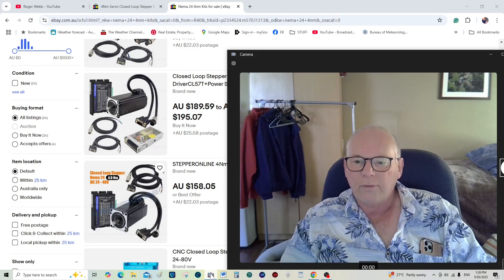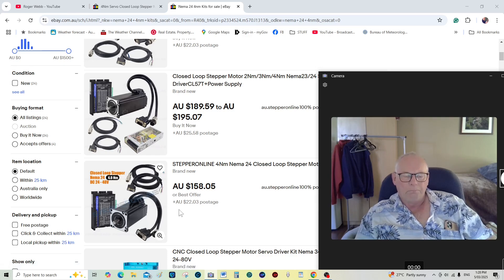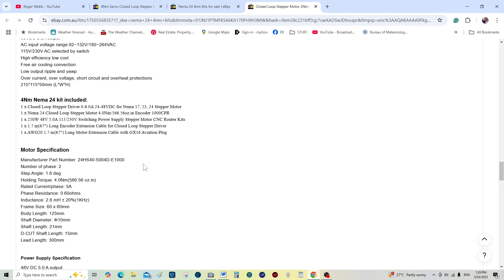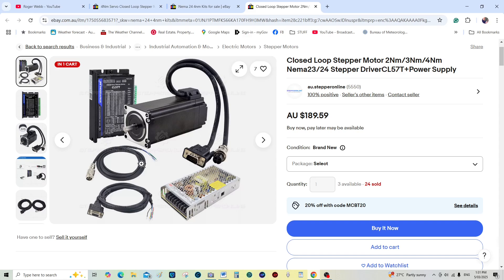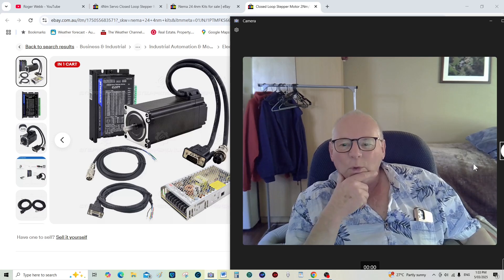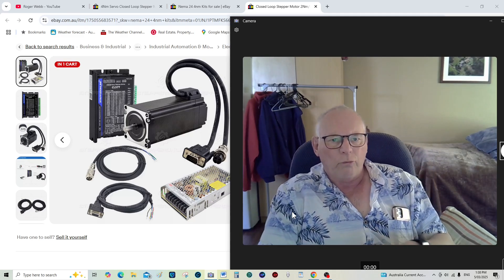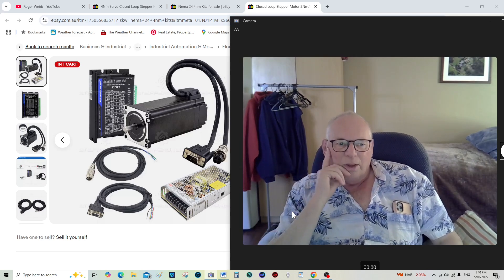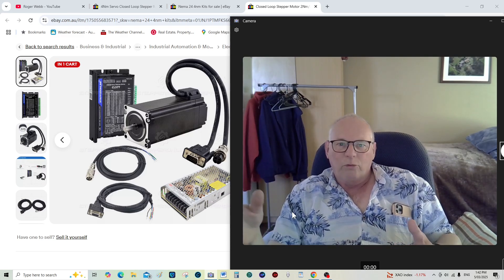Patrons and Subscribers Channel update plus info on parts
To hear / see my videos in English, Spanish, German, Italian, French, Polish, Hindi, Indonesian, Japanese and Portuguese, see this video

         carv.eco/buy